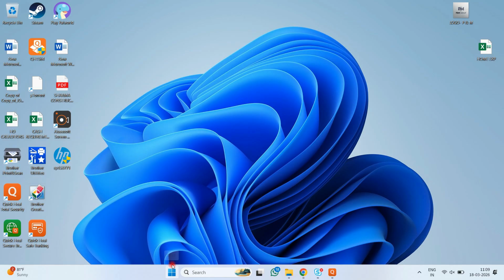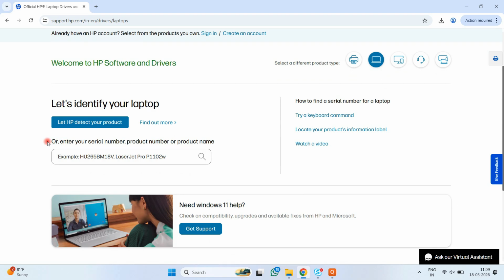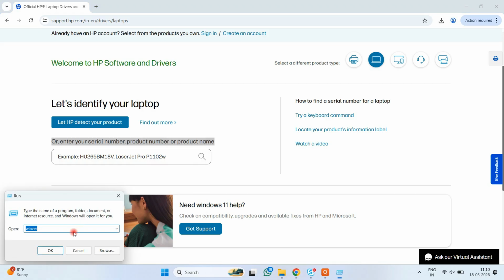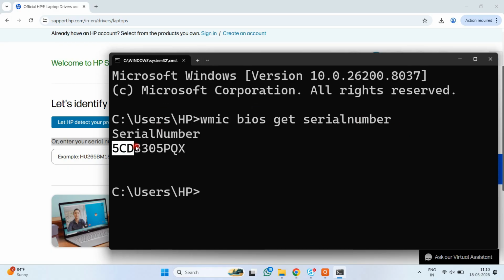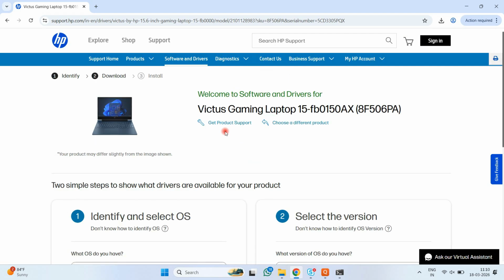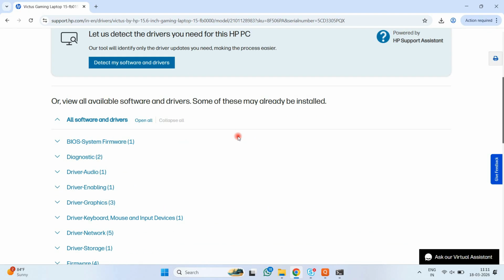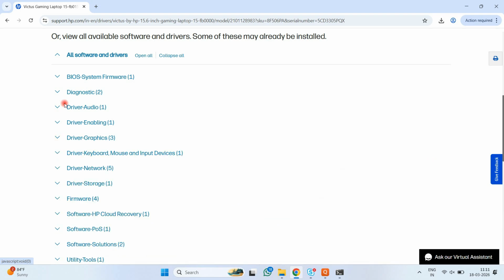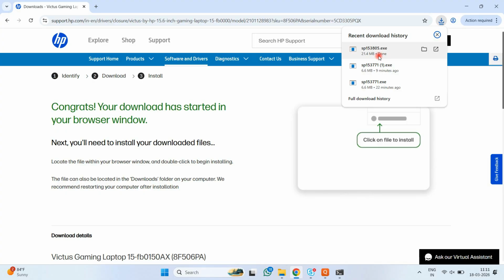How to Download Drivers in HP Laptop | Complete Guide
In this video, I will show you how to download and install drivers on an HP laptop step by step.

If your Wi-Fi, Bluetooth, audio, graphics, or other drivers are missing or outdated, this video will help you fix the issue easily.